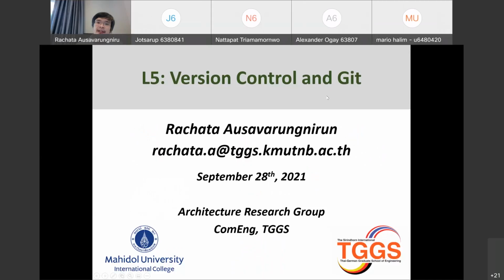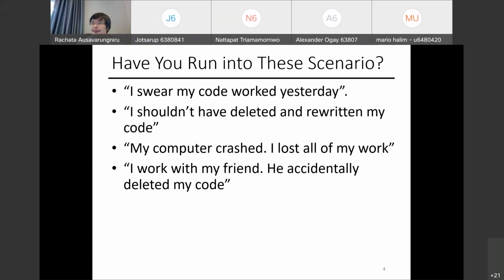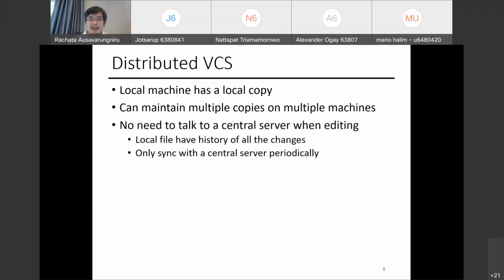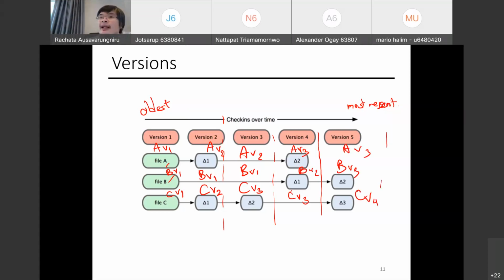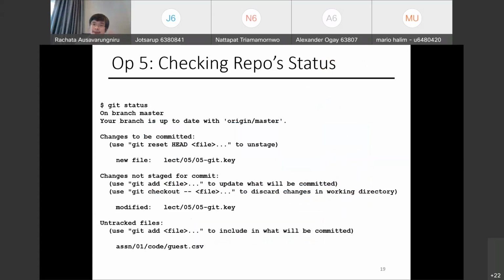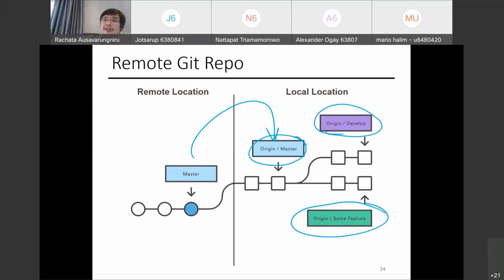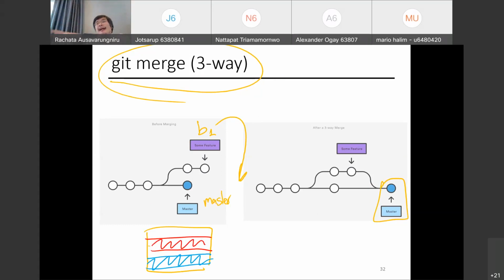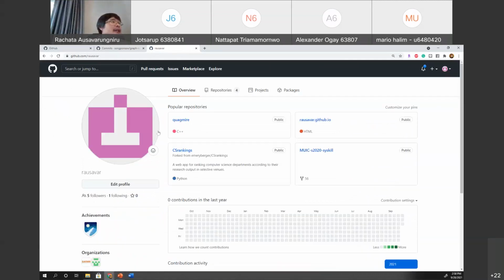[MUIC System Skill T1 2021] Lecture 5: Git